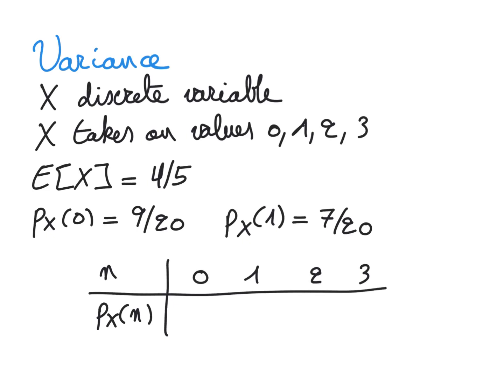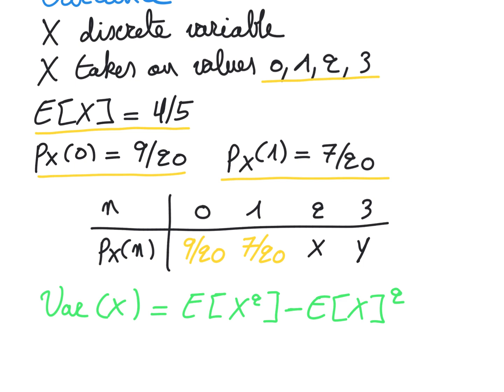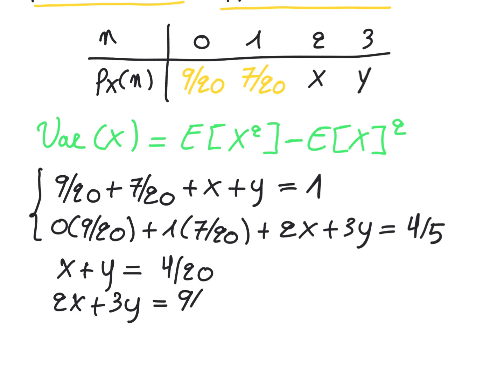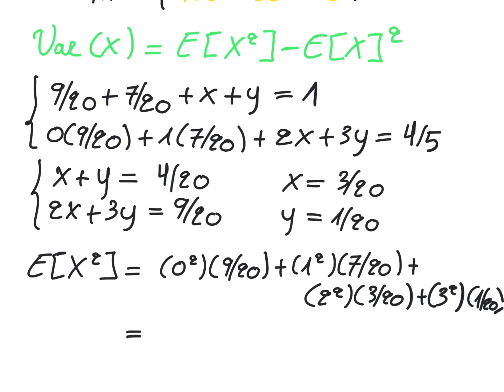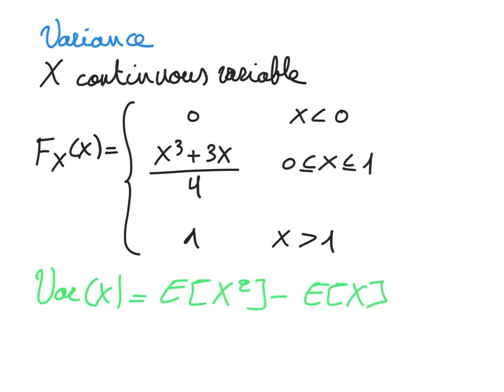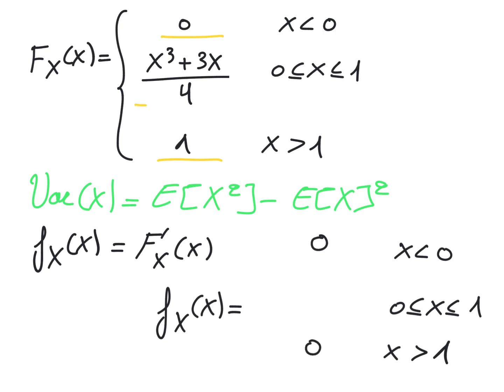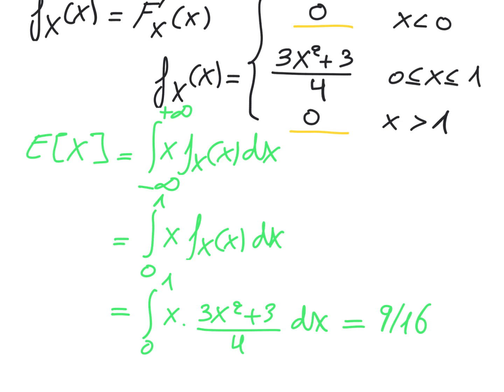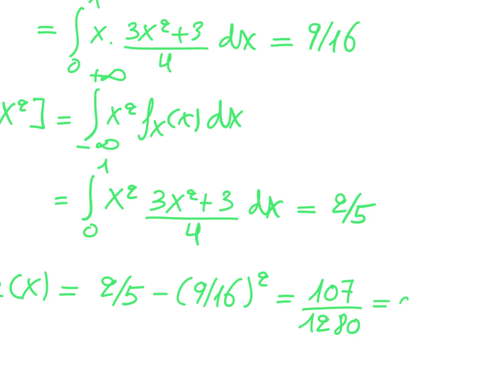Variance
Two examples where we compute the variance of a variable.